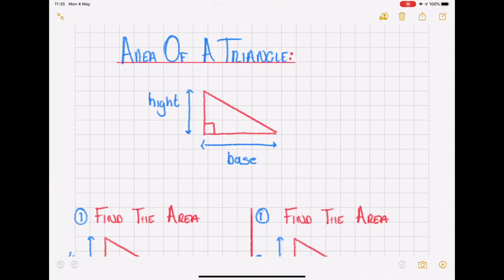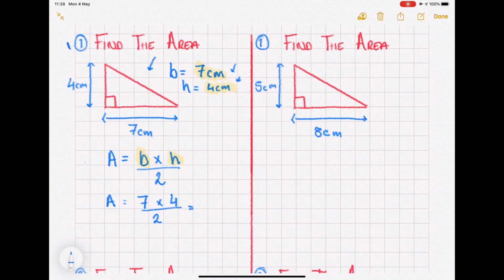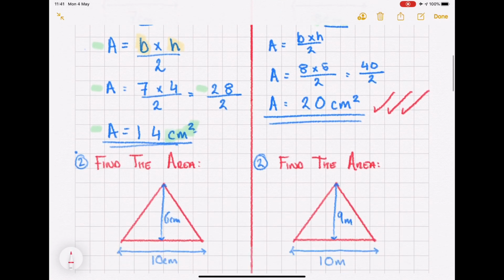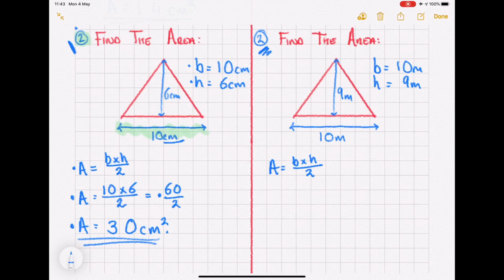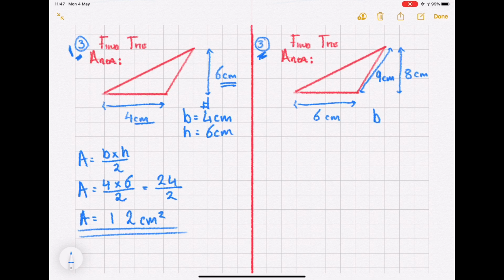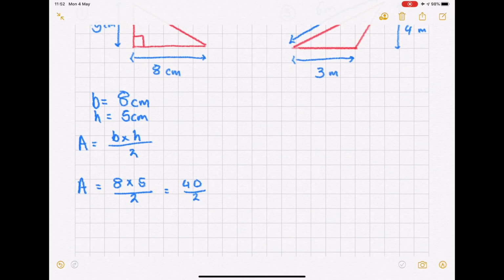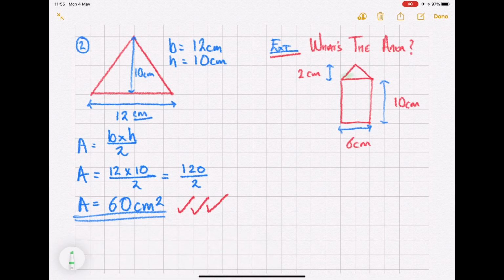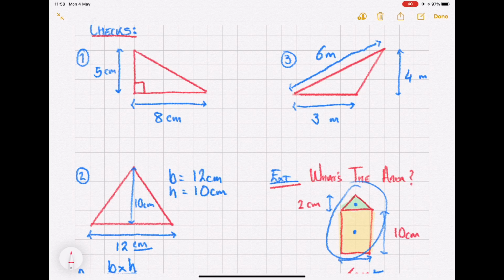Area of a Triangle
I hope you find this video lesson on area of a triangle useful.
Here is the link to the Corbett Maths worksheet I recommend you use
MrGardnerMaths